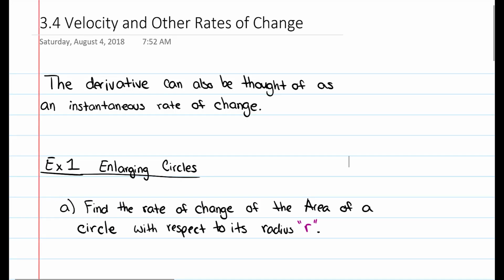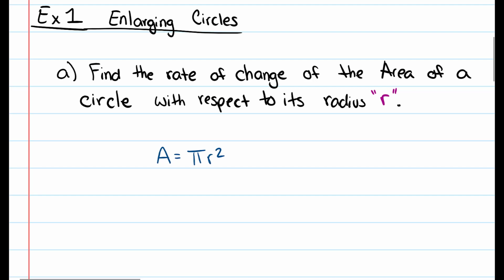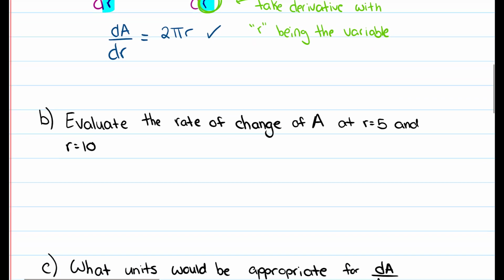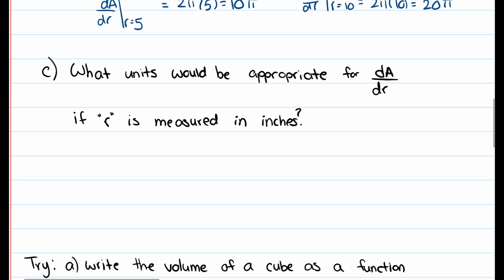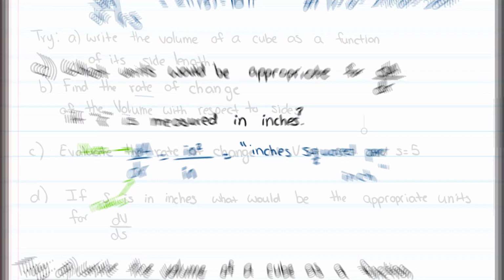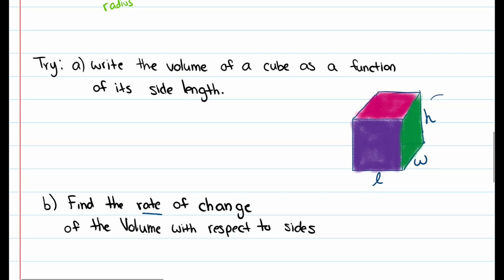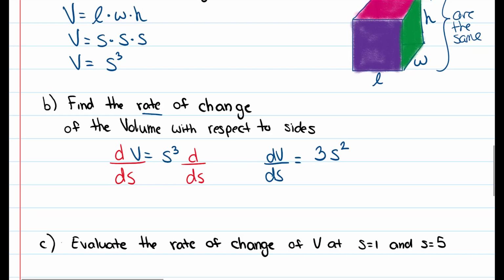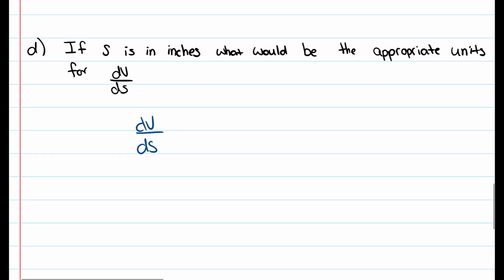3.4 Example 1